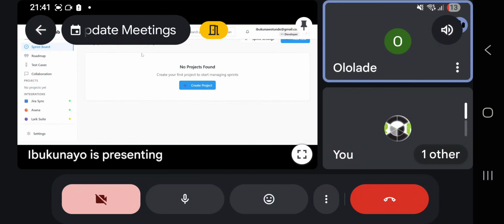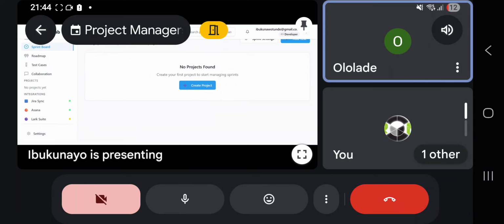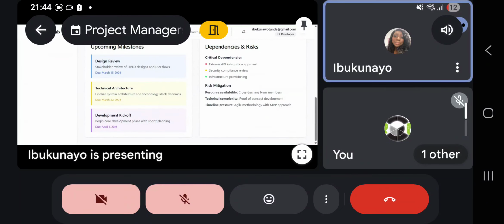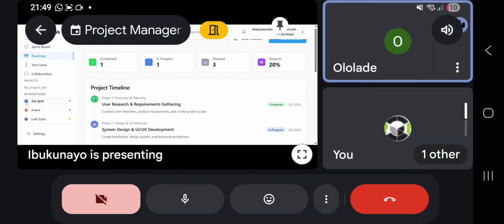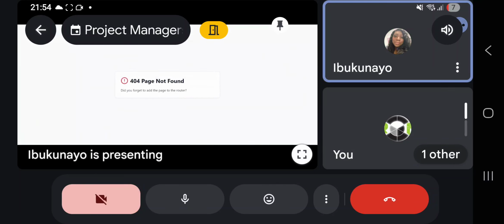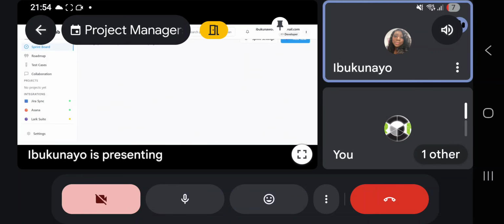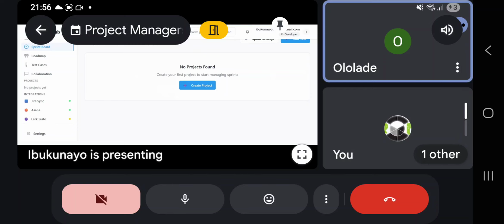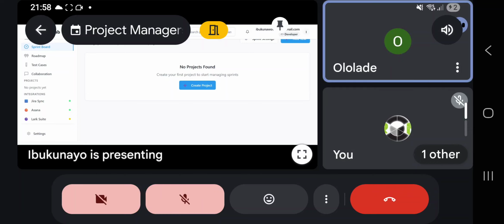Ceebit Review Session